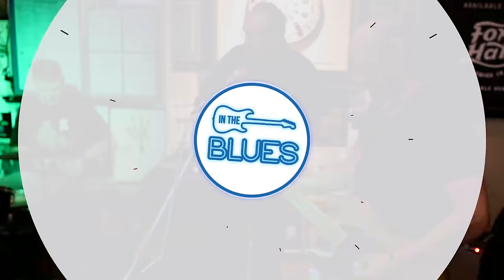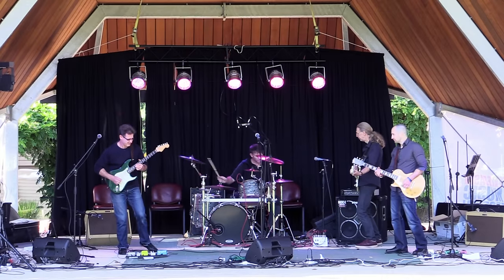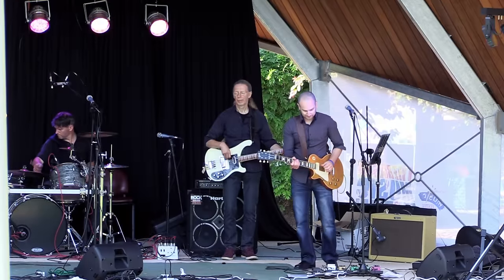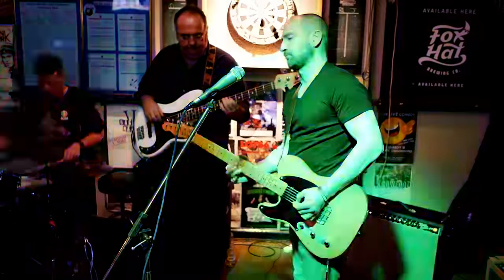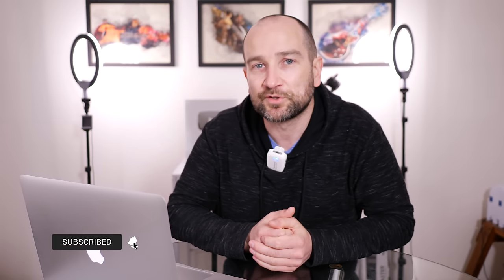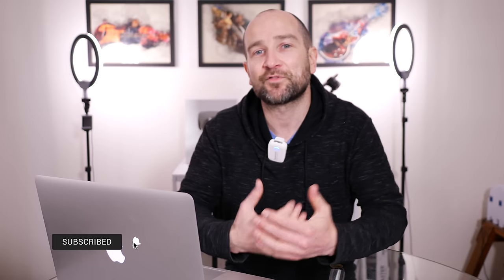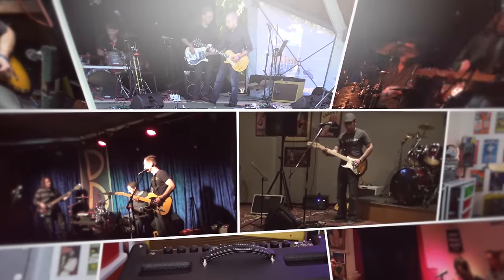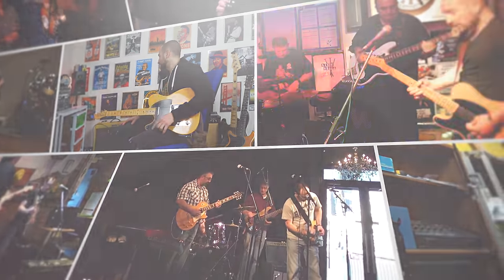The Best 11 Fender Amplifiers of All Time (In My Experience)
Here is a list of my Top 11 Fender Amplifiers I have owned and played.  This list goes back a long way, back to when I had a full head of hair! haha.  In this video, I will explain why these are my favorites as well as show you how they sound with a short little clip as well.

Each of these amplifiers has been showcased in its own video on my channel and can be easily found by typing in the name of the amplifier along with my channel name "intheblues".

►Fender Deluxe Plus 112
(Discontinued)

►Fender 64 Vibroverb Custom Shop Cesar Diaz SRV Modded
(Discontinued)

Please note: I do not take a cash payment from guitar companies nor have I been paid from Fender to produce this video.  Many thanks!